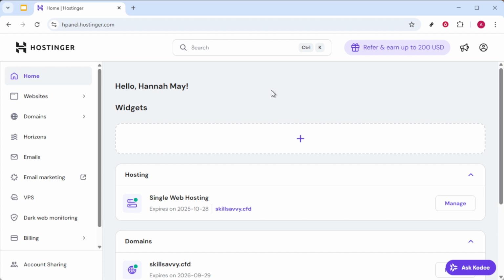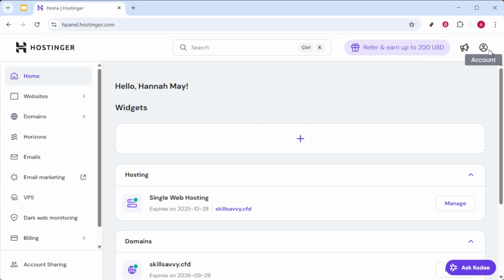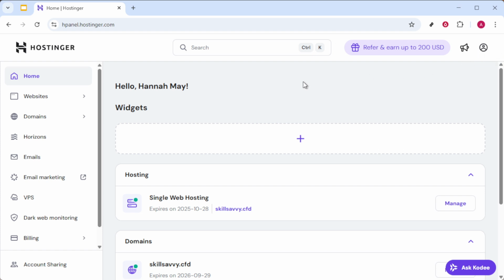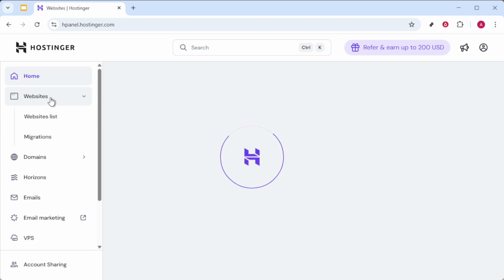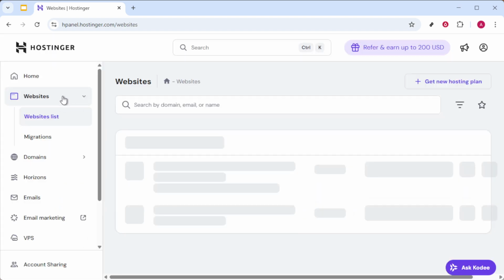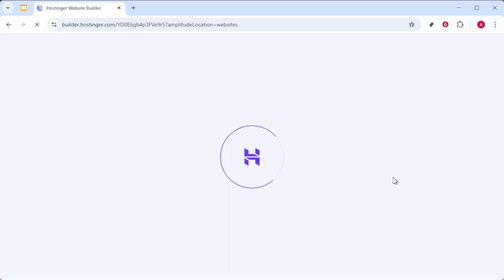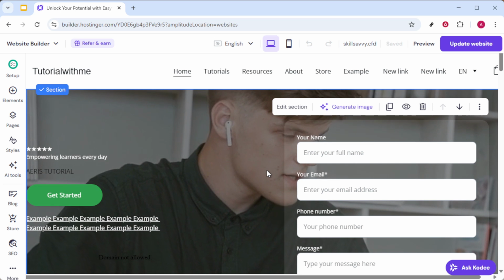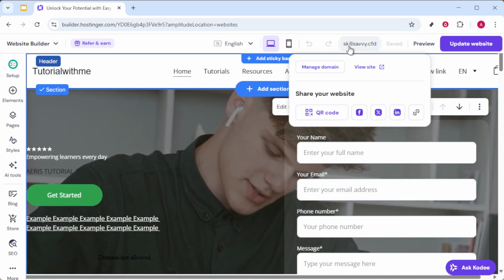How To Host Multiple Websites With Your Hosting Plan | Hostinger | hPanel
Learn how to host multiple websites using a single Hostinger hosting plan in 2025. This step-by-step tutorial is perfect for beginners and website owners who want to manage several websites efficiently using Hostinger’s hPanel.

What you’ll learn:
• How to access Hostinger hPanel
• Step-by-step process to add multiple websites
• Managing domains, databases, and files for each site
• Tips to avoid common hosting errors
• How to keep all your websites running smoothly

👉 Start hosting multiple websites on Hostinger here: [YOUR_LINK]